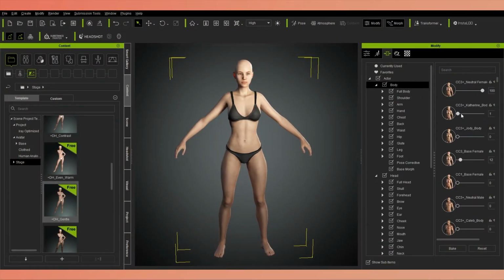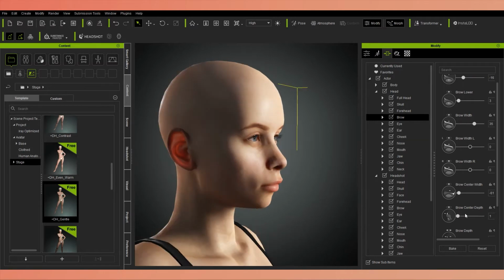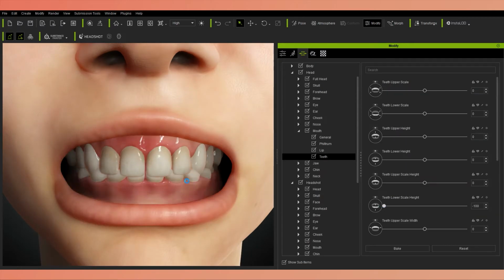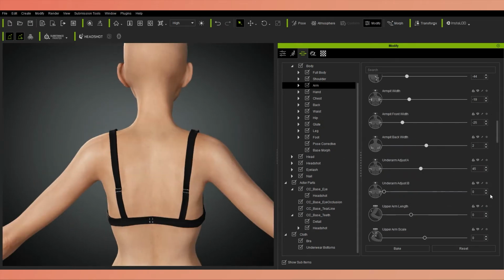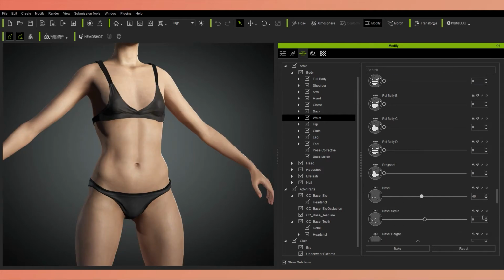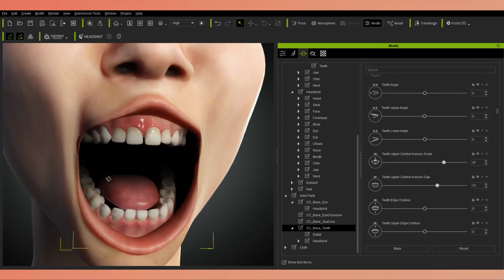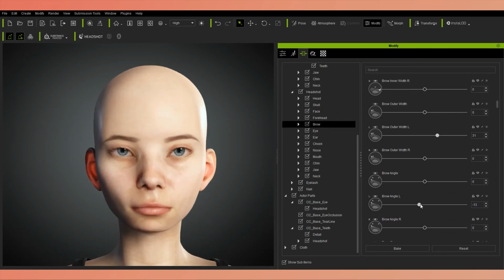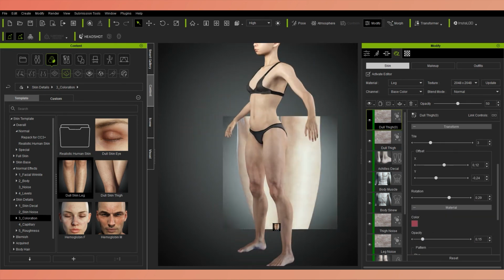Character Creator 3 + Skingen for realistic real-time 3D characters (The making of Kotøsøvn Part 1)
In this video, I'll be showing you how I used Reallusion's Character Creator 3 and their Skingen plugin to quickly create a real-time 3D character model. I look forward to doing more of these kinds of videos!